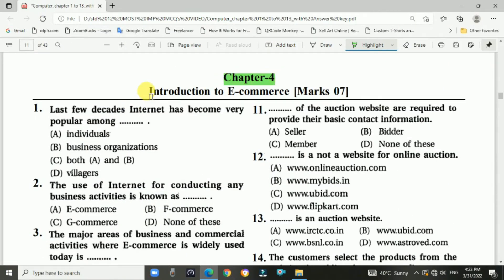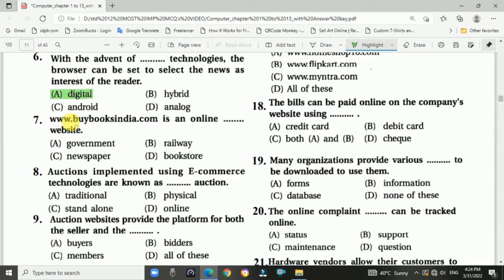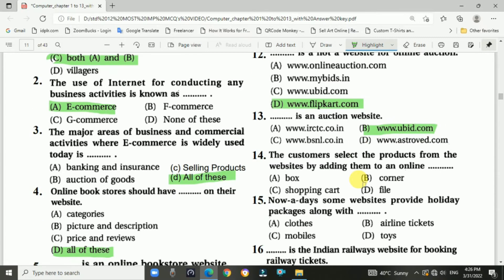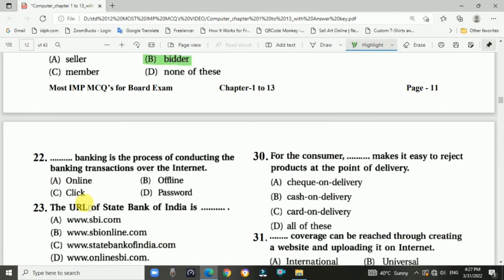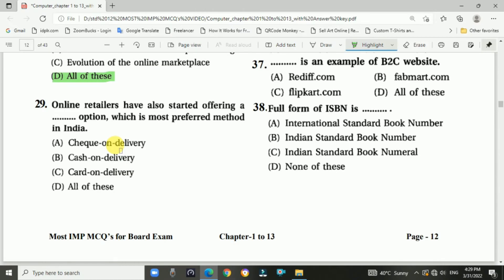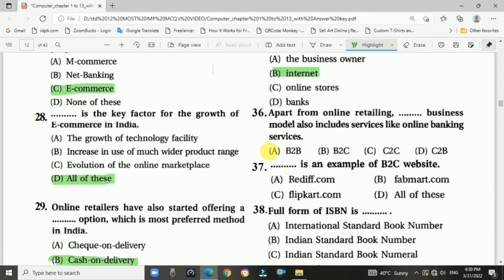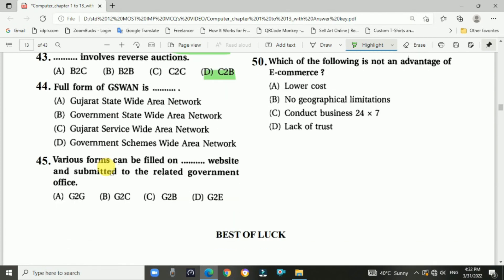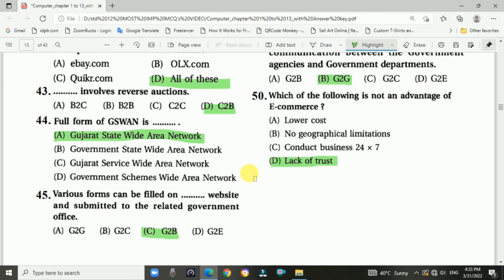Ch.04 Introduction to E-Commerce (MCQs) | std 12 Most IMP MCQs | For Board Computer Exam